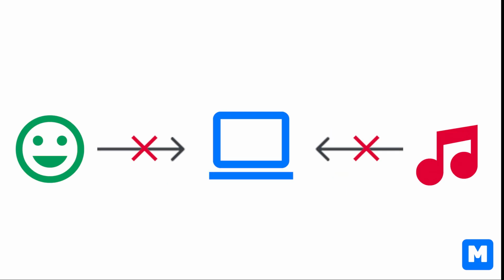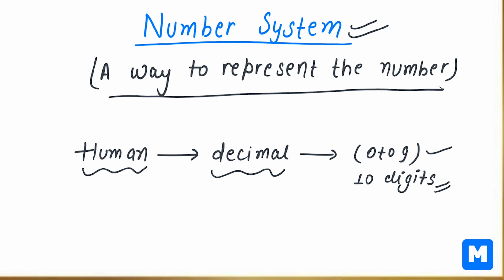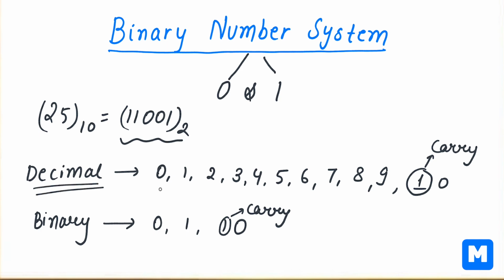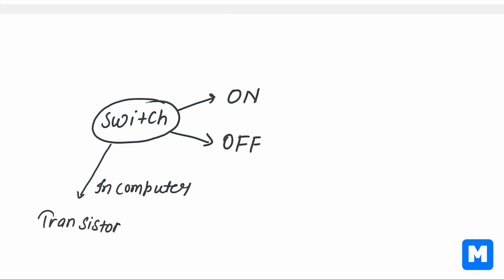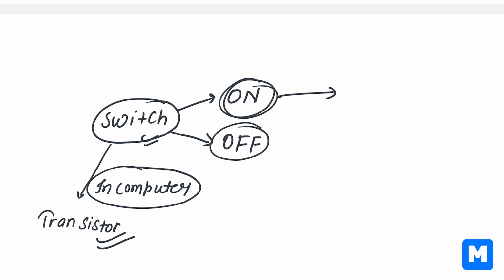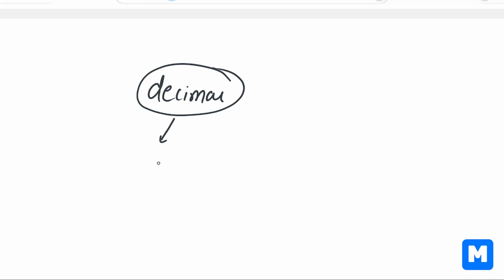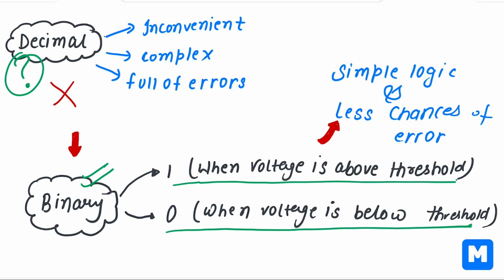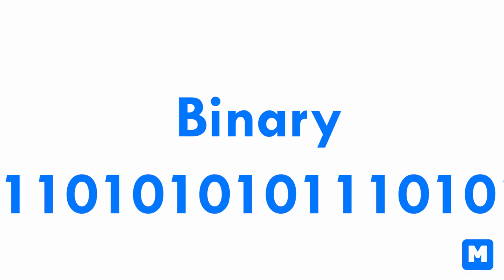Significance of Binary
Understand the concept and need of the binary for digital electronics.

The Workflow:

00:00 - Introduction
00:24 - Number system
00:50 - Binary number system
01:50 - Significance of the binary system
03:25 - Binary Intuition
03:52 - Outro